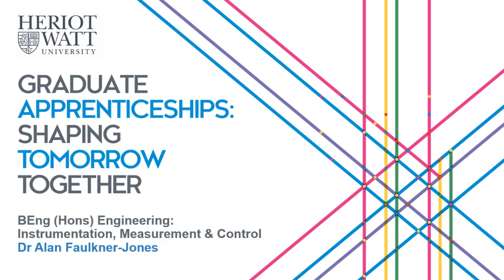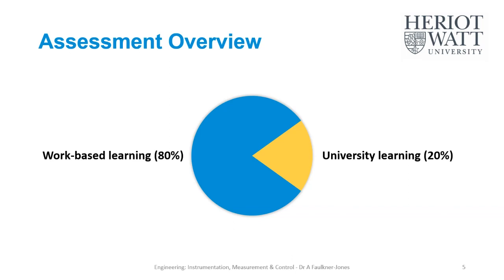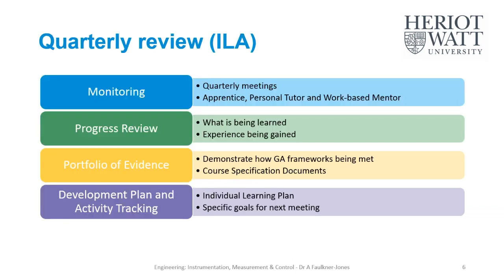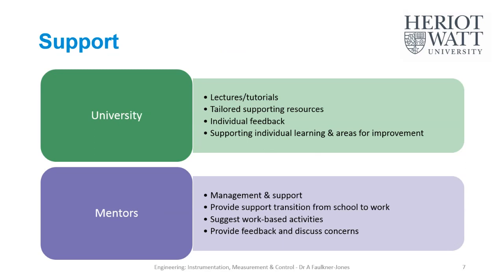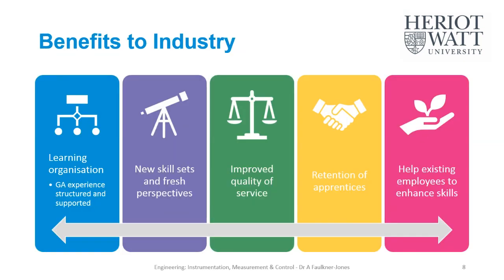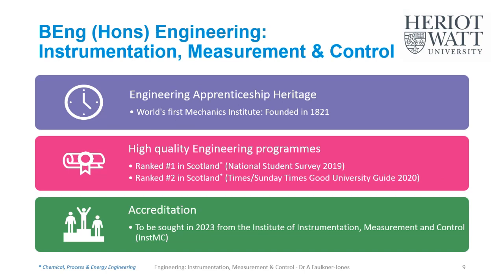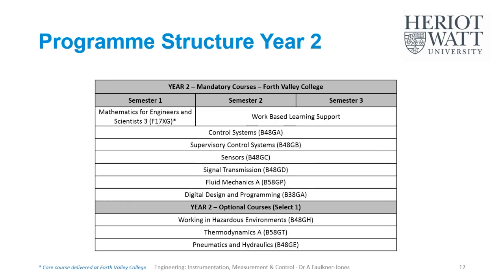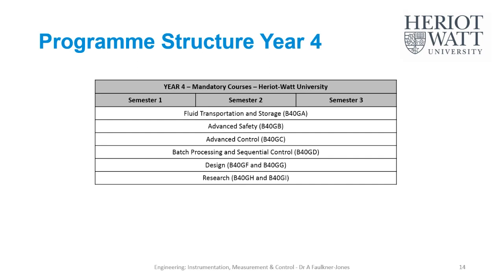Instrumentation, Measurement and Control Graduate Apprenticeship Webinar | April 2020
This webinar focuses on our Instrumentation, Measurement and Control programme. The programme combines core elements of Mathematics, Chemical and Mechanical Engineering, Control Engineering, Electrical Engineering and Computer Science, Safety and Management. Successful completion of this programme will allow the graduate to become a productive graduate instrumentation and control engineer in their company. In this webinar you can hear directly from a key member of academic staff - Dr Alan Faulkner-Jones.

SOME MORE ABOUT GRADUATE APPRENTICESHIPS:

• All programme fees are fully funded for the duration of the programme with no course fees to pay for apprentices or employers
• Students spend approximately 80% of their time learning at work and 20% learning at university
• Applicants must live and work in Scotland and can qualify for entry based on both academic qualifications and relevant work experience
• Work based learning counts towards modules and final qualification
• Open to new recruits and existing employees, designed by industry for industry
• Study to gain an honours level degree with flexible entry points
• Programmes are for anyone aged over 16 - No upper age limit!

You can find out full details of our Graduate Apprenticeships programme